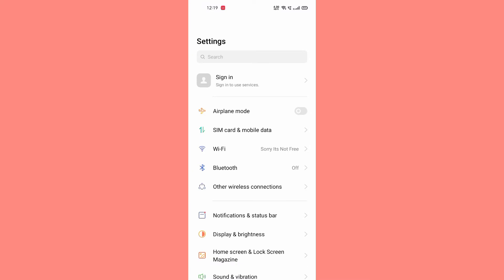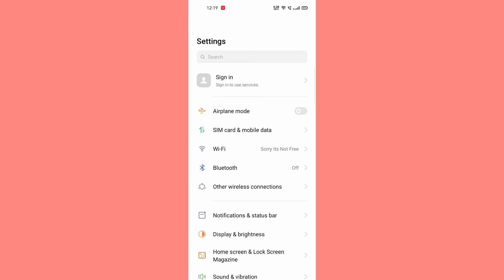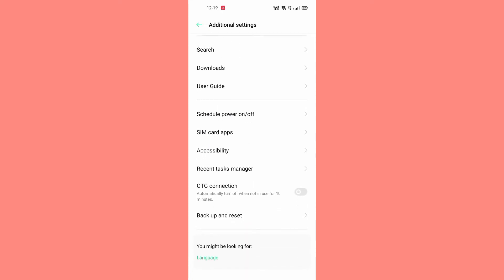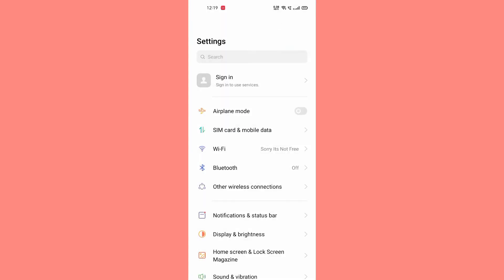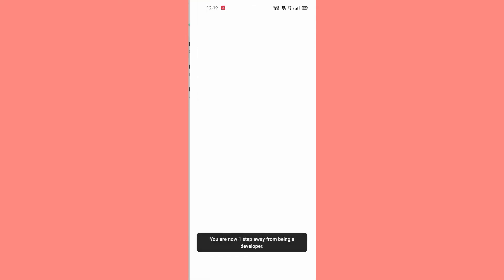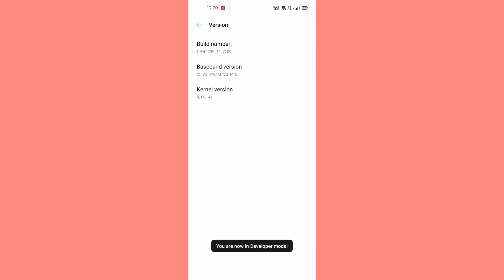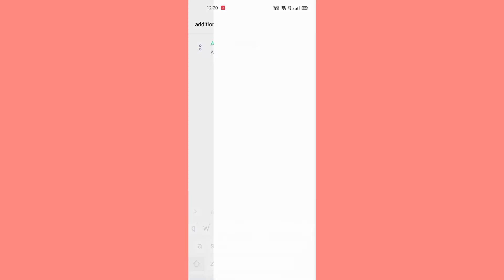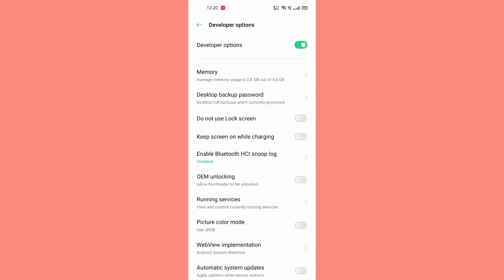Oppo Phone How To Enable Developer Option Problem solve